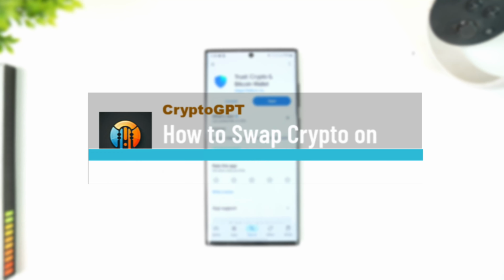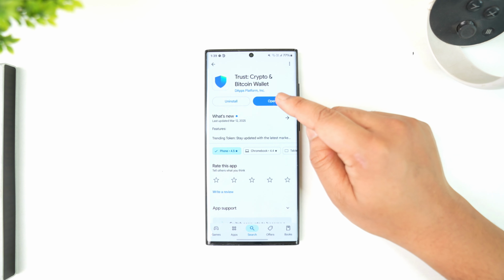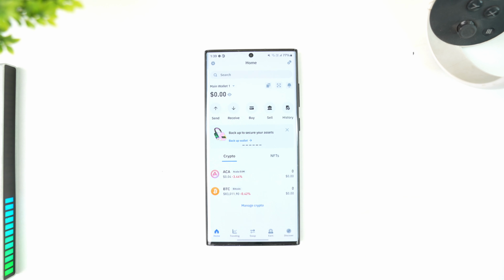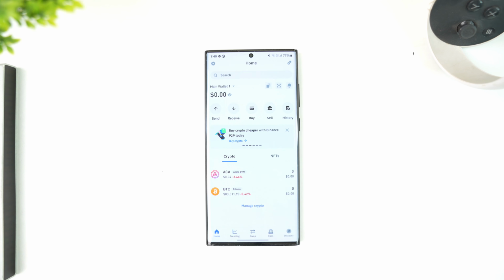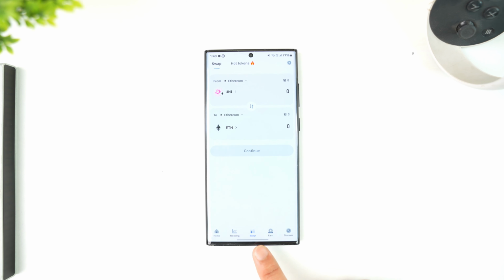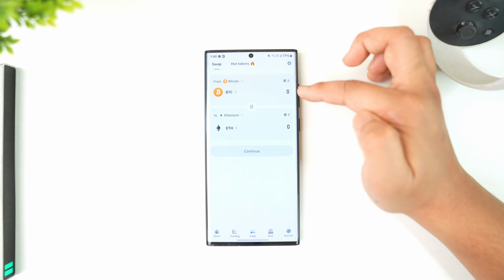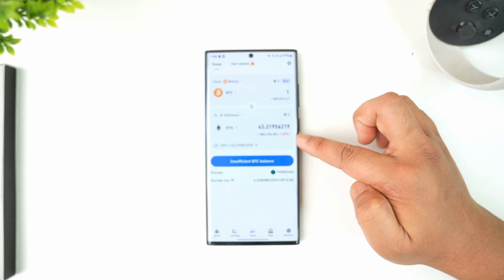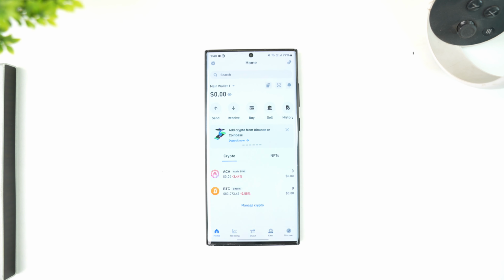How to Swap Crypto on Trust Wallet !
This tutorial explains how to swap cryptocurrency using the Trust Wallet app. Swapping allows you to instantly convert one cryptocurrency into another without the need to go through a centralized exchange or manually sell and buy separate assets. Trust Wallet supports swaps through integrated decentralized exchange (DEX) features and third-party providers.

To begin, open the Trust Wallet app on your device and log in to your account. After logging in, you’ll land on the home screen where your wallet balances are displayed. From the bottom menu, tap on the 'Swap' icon to access the swap feature.

Once on the swap screen, you’ll see two fields: one for the crypto you want to swap 'from' and another for what you want to swap 'to'. By default, Ethereum might be selected, but you can tap to change it. For example, if you have Bitcoin and want to convert it to Ethereum, select Bitcoin as the asset to swap 'from', and Ethereum as the asset to swap 'to'.

Next, enter the amount of the cryptocurrency you want to swap. The app will automatically calculate how much of the new asset you’ll receive based on the current market rate. You can also switch to other supported tokens depending on your needs.

Once you’ve reviewed the details, tap the button to confirm the swap. The transaction will be processed via the decentralized exchange protocol integrated within Trust Wallet. You may be required to approve network fees depending on the tokens and network used, such as Ethereum gas fees.

After the swap is complete, the new crypto will appear in your wallet, and you can verify the transaction under the asset’s history.

to learn more about supported tokens and swap functionality.

Timestamps:
0:00 Introduction
0:14 Logging into Trust Wallet and accessing swap feature
0:44 Selecting tokens to swap and entering amount
1:04 Confirming the swap and completing the transaction
1:13 Conclusion